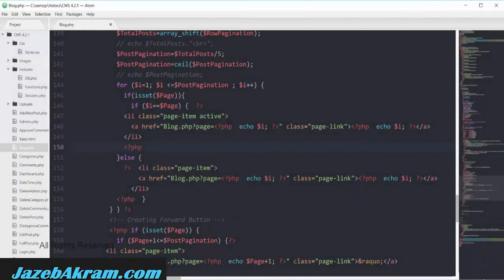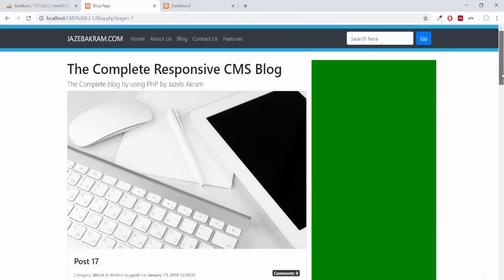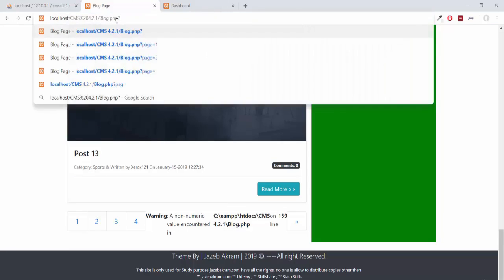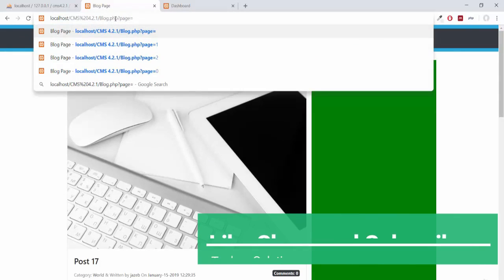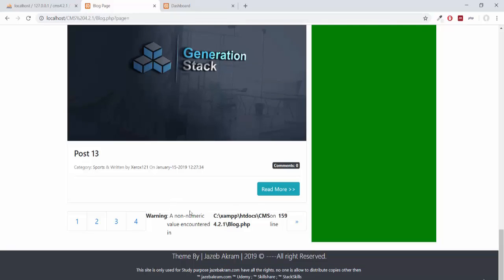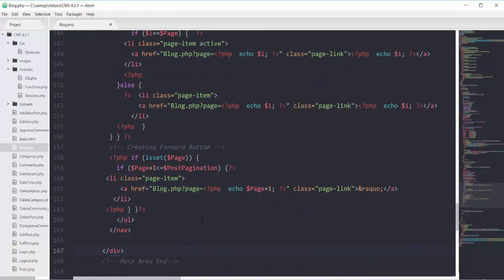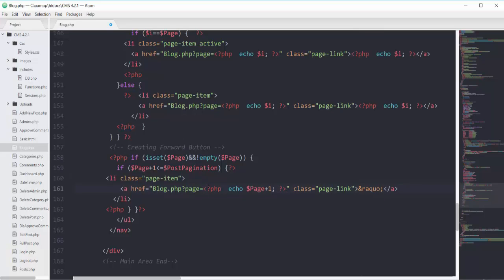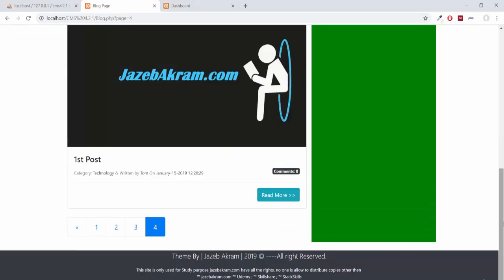CMS Removing Technical Glitch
In this video i will show you how you can remove technical glitch using php